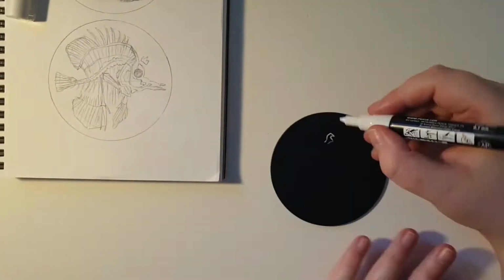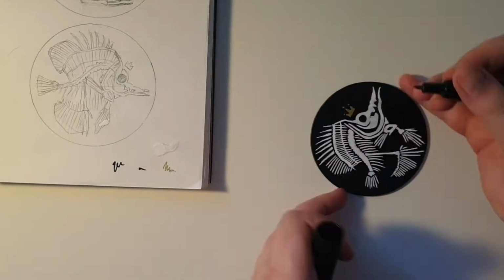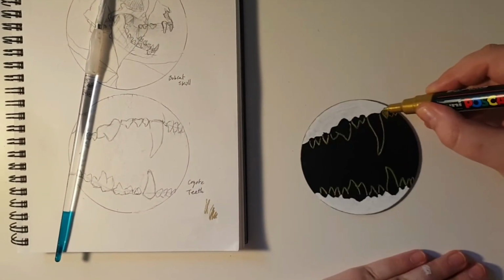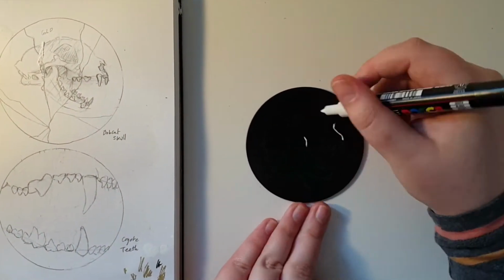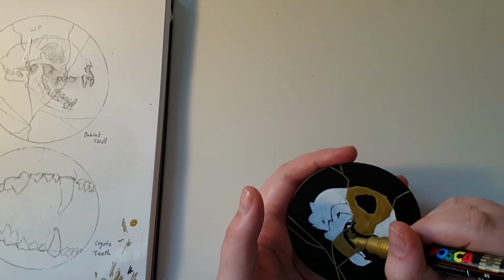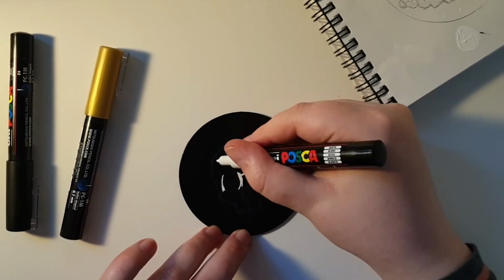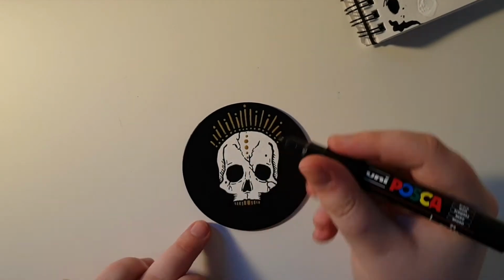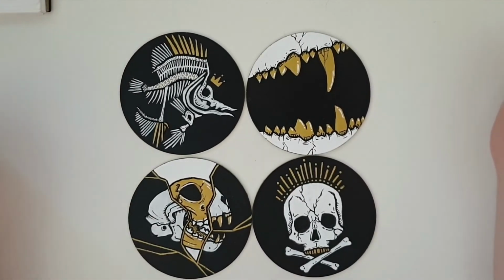Upcycling Valentine's Magnets into Goth Stuff!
Today I transformed some cheesy Valentines Day magnets into some skeleton based gothy designs! Want to see me make more stuff like this?

Places you can find me and my pretty pictures!

Materials:
Posca Pens

Ersatz Bossa (Sting) - John Deley and the 41 Players